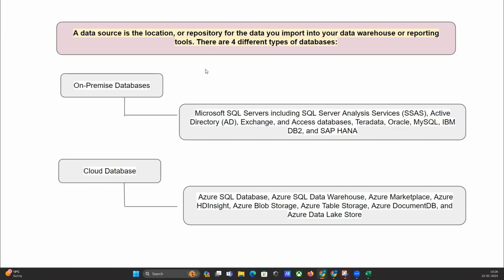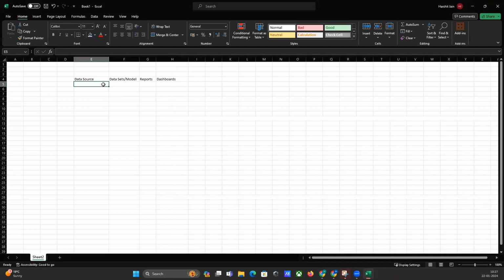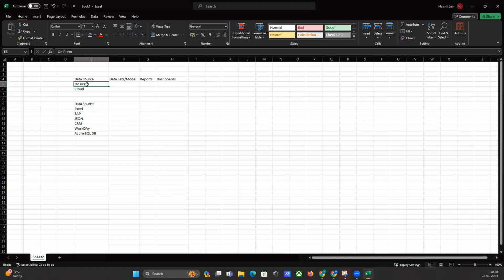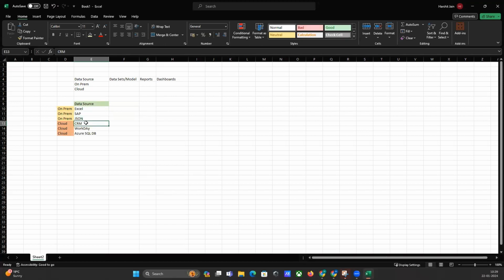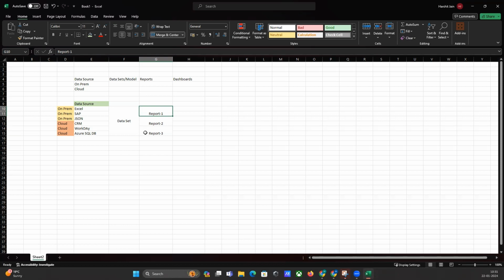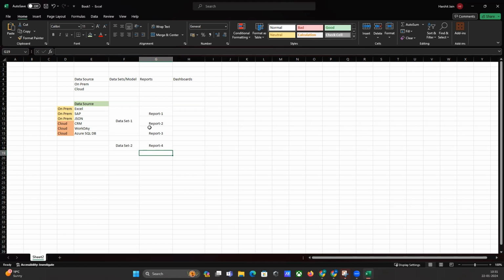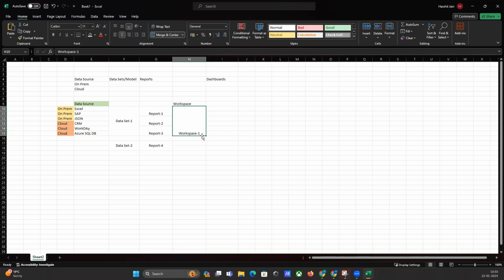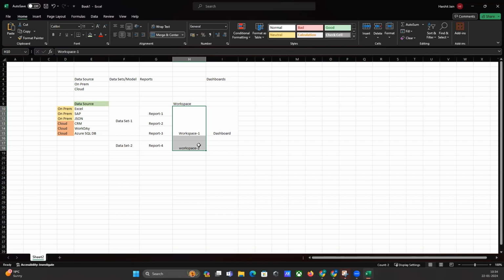Data Sources In PowerBI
🚀 Video Overview:
In this video, we delve into the essential aspects of Power BI data sources. Whether you're a beginner or looking to enhance your skills, this guide will help you navigate the world of data connections in Power BI.